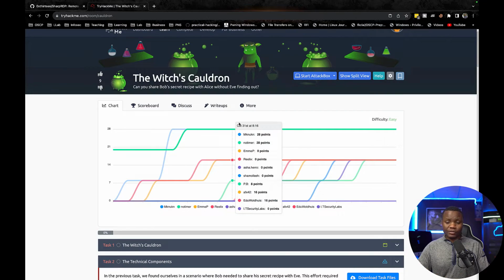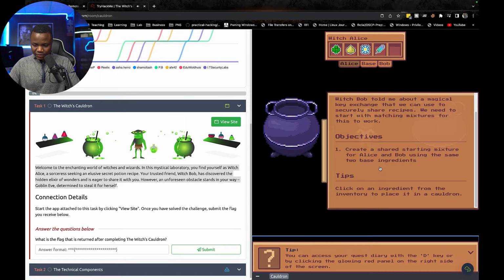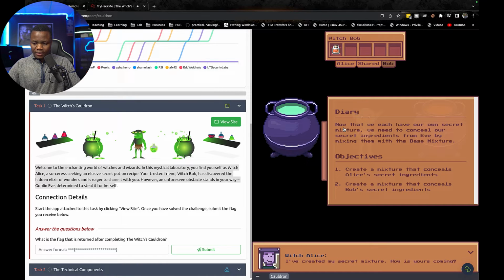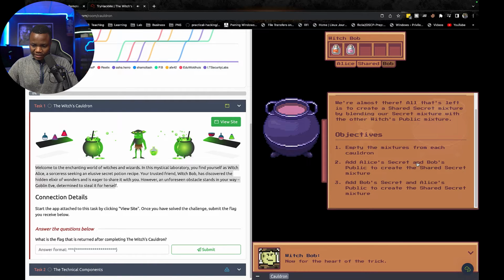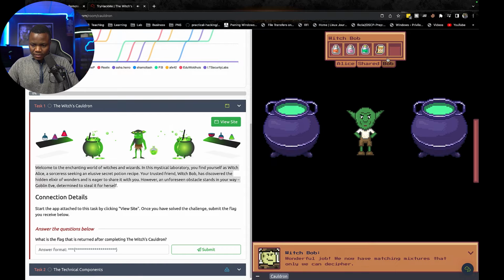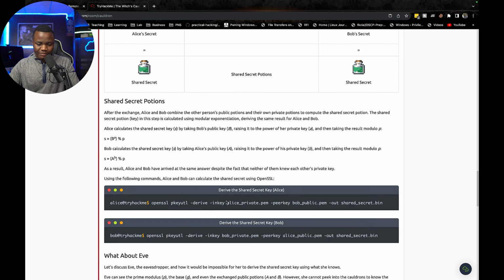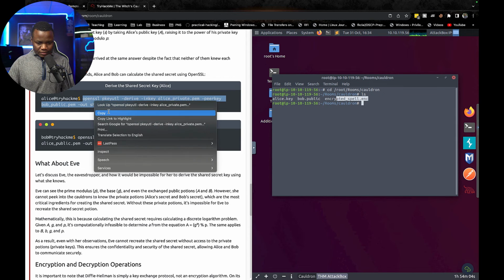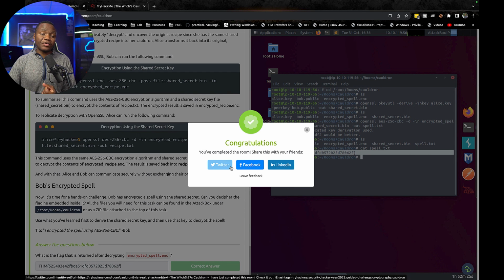Learn Cryptography key exchange, the fun way! Tryhackme The Witch's Cauldron Walkthrough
We will learn how to use cryptography to securely exchange messages, in this tryhackme  The Witch's Cauldron room walkthrough. This is a fun way to learn and the room was created for halloween.